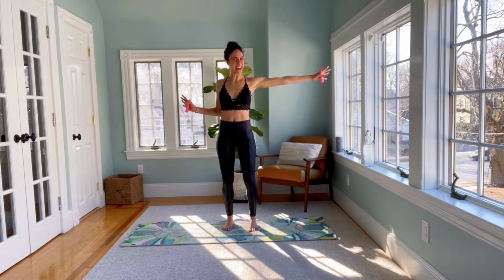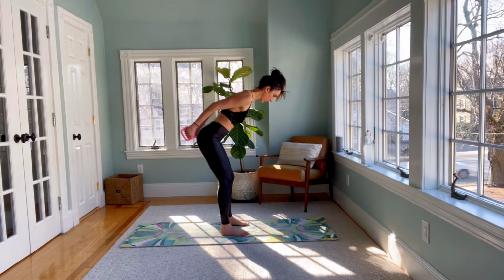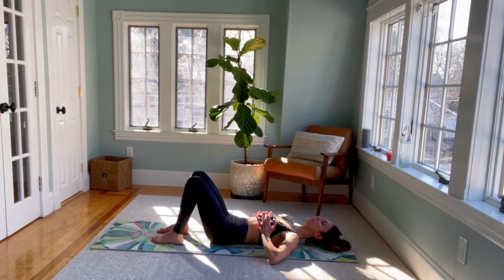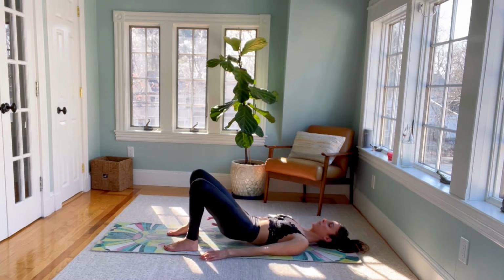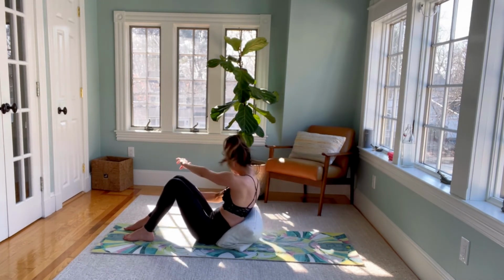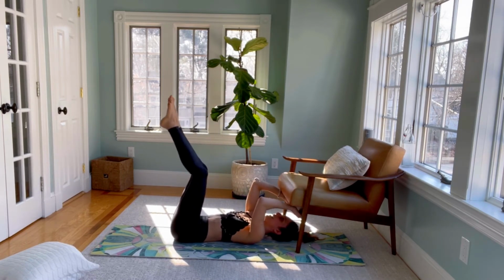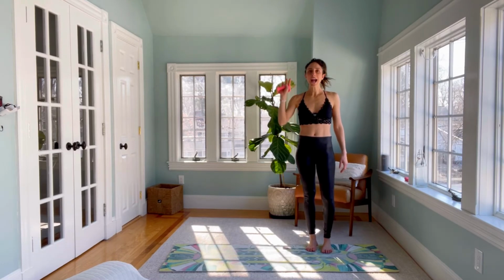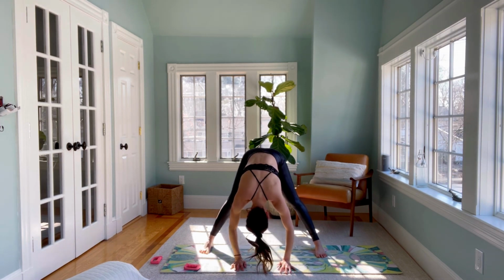30 minute Arms & Abs Full Length Workout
Grab a pillow and some weights and do this full length video with me!